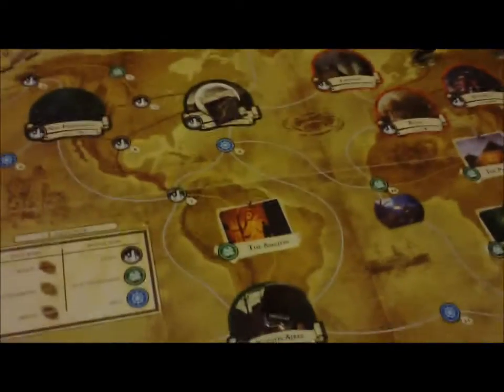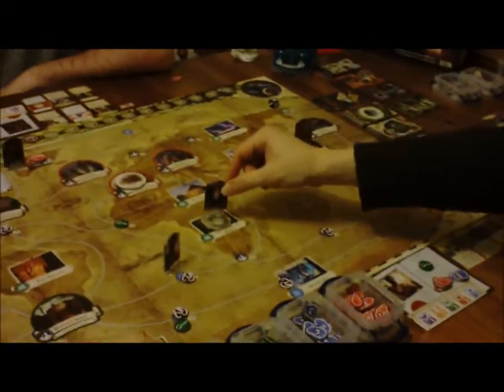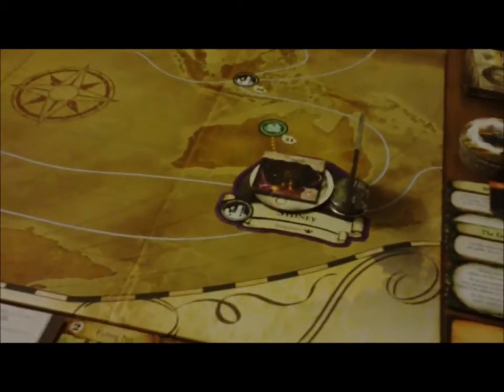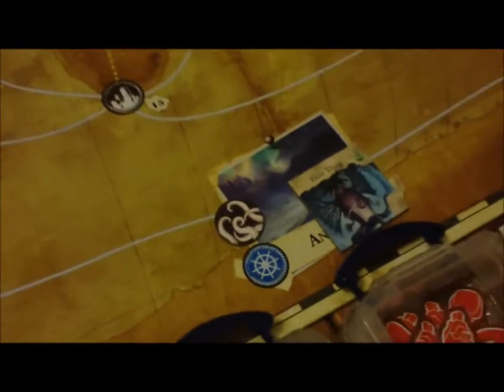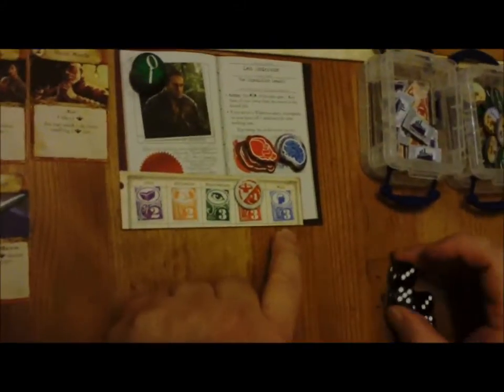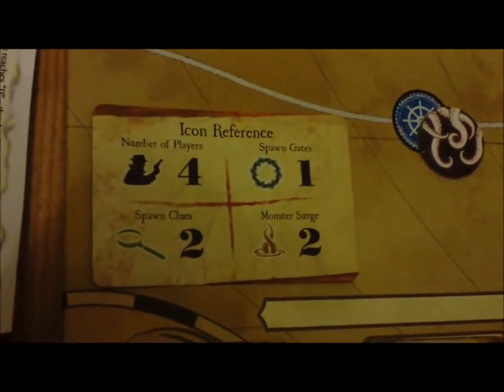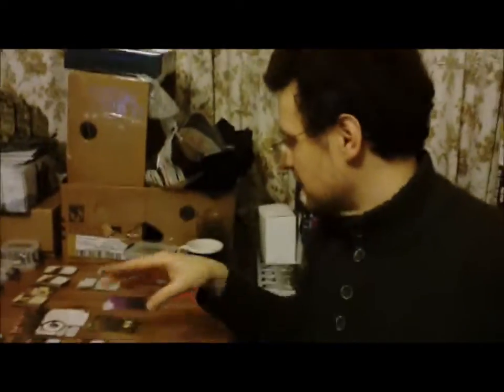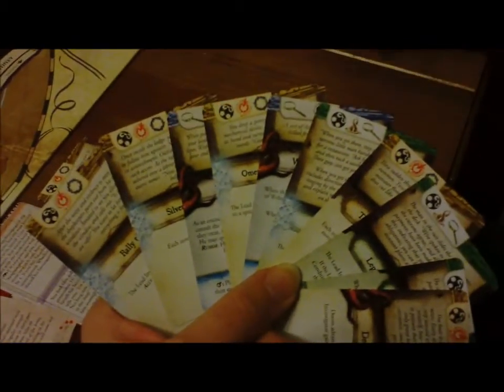Boardgame Night ; We play Eldritch Horror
Our overview of Eldritch horror  - gameplay is at 5.00 and the verdict is at 31.00 min